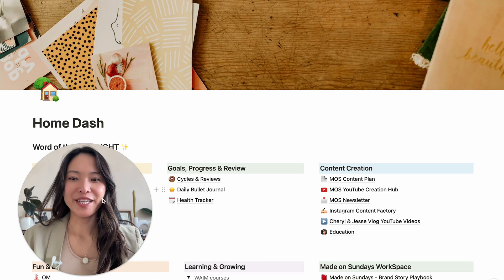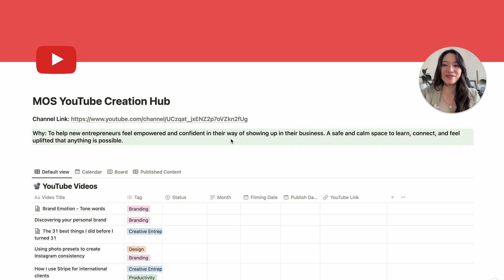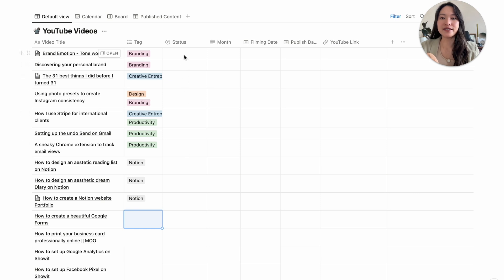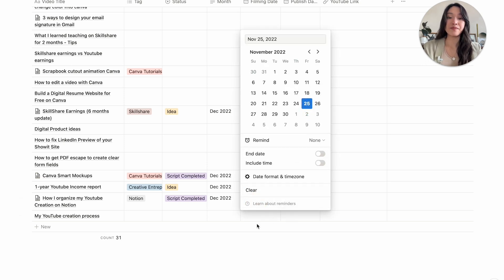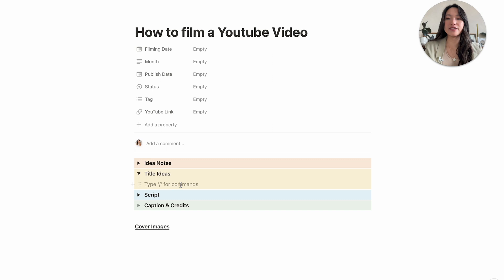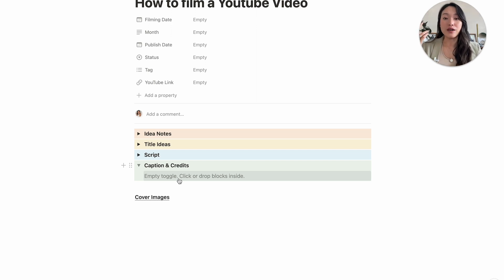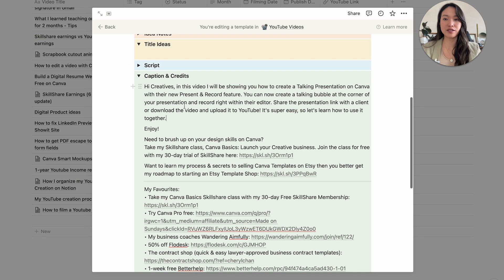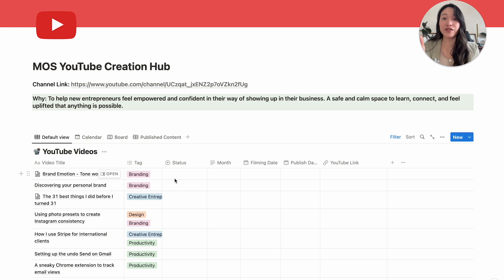How to Plan and Organize YouTube Video Creation with Notion | Template available!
Hi Creatives, in this video I'll be showing you exactly how I use Notion to plan and organize my YouTube Video Creation. I've created this YouTube Creation Hub template so that I can stay more consistent with my video production. Since using this template, I've been seeing my channel grow!

Learn to use Notion to Streamline and organize your service-based business